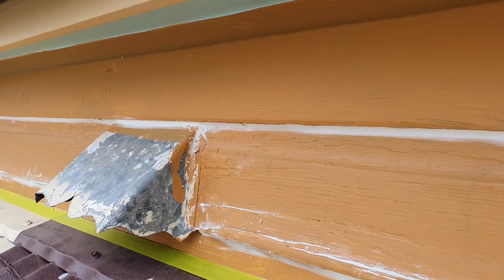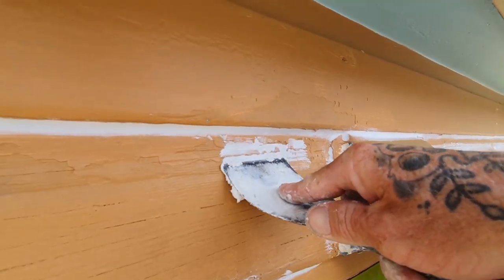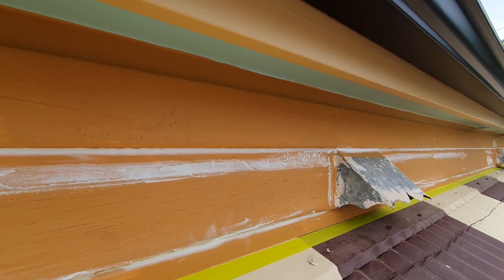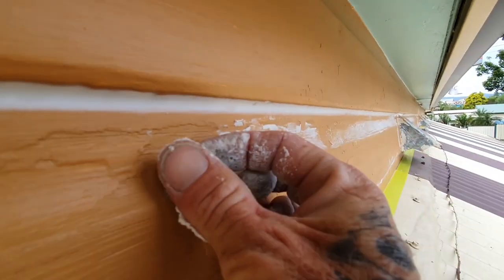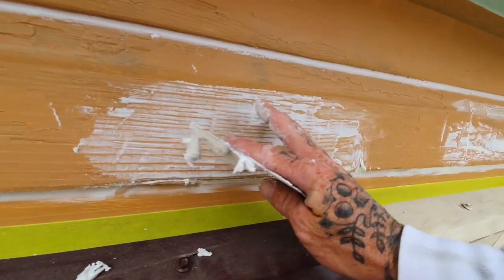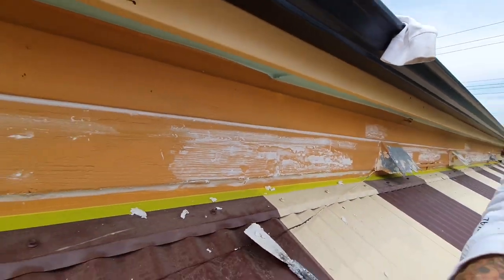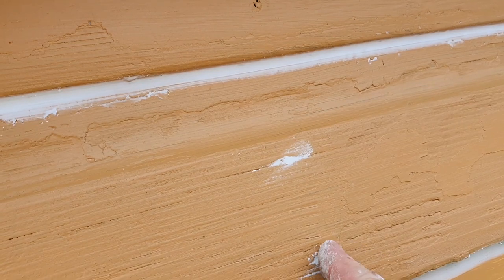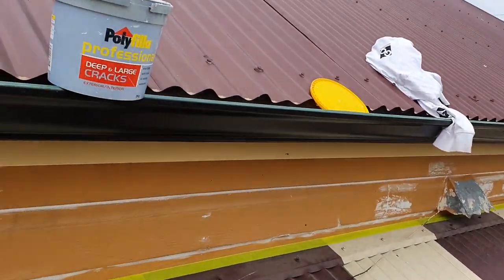PREPARING TIMBER BOARDS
I show you how I prep Timber boards ready to paint, and my tips and tricks to save time, save money and have the best possible finish 💯 percent!